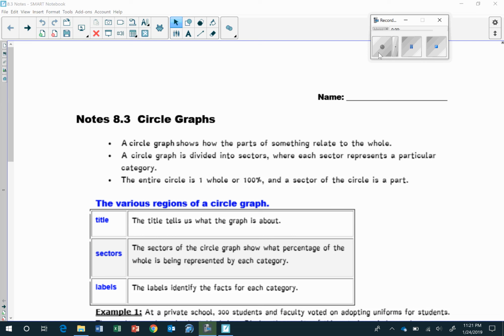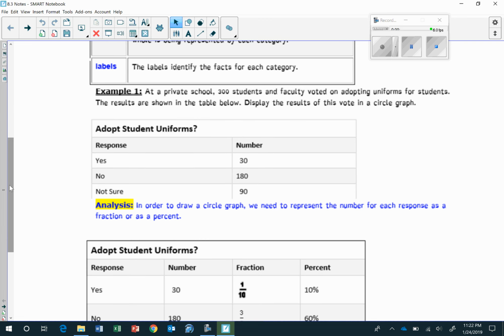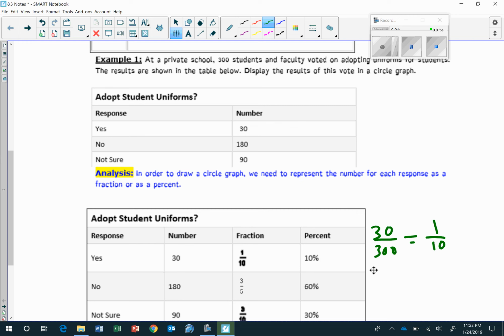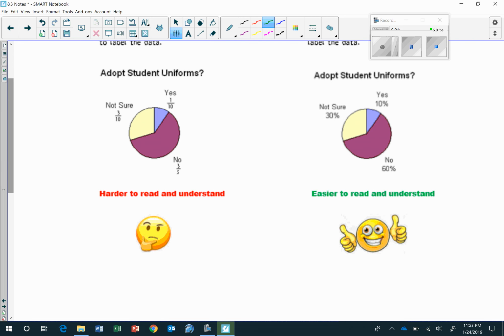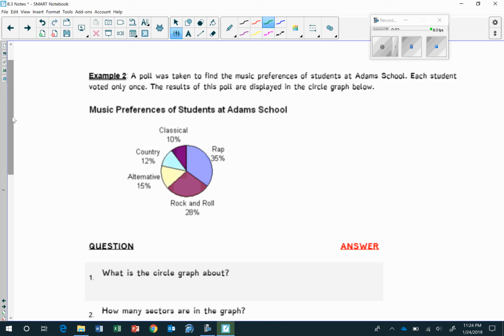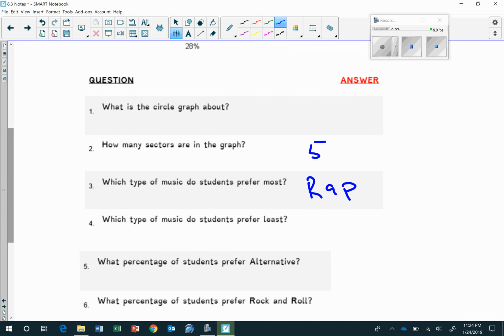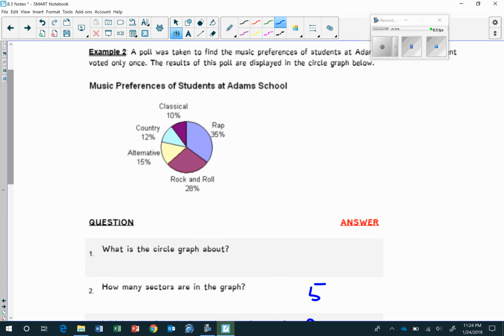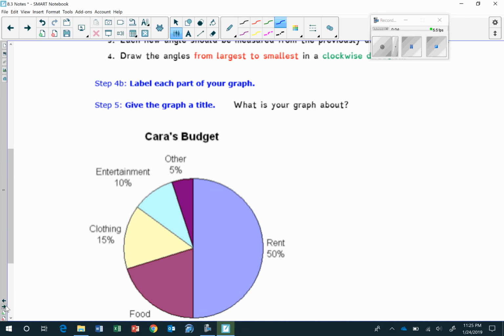8 3 Video